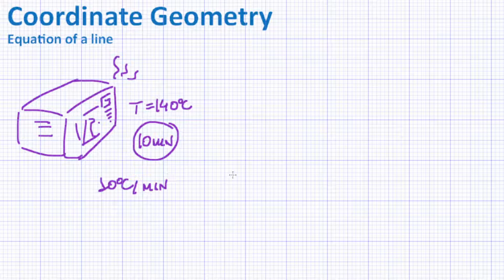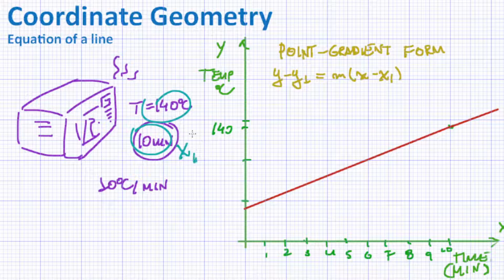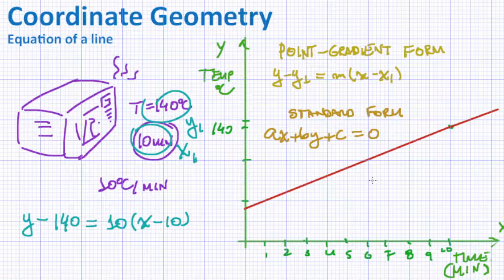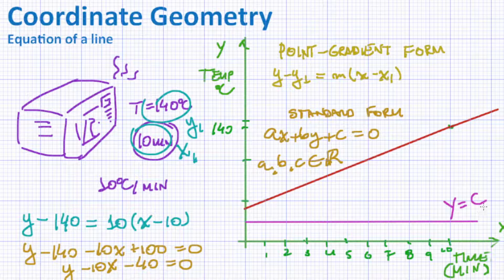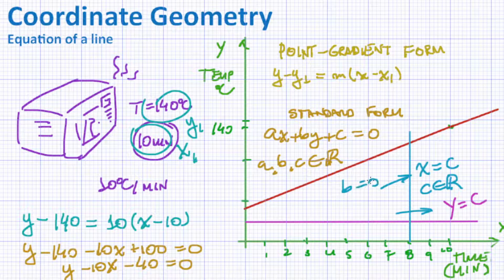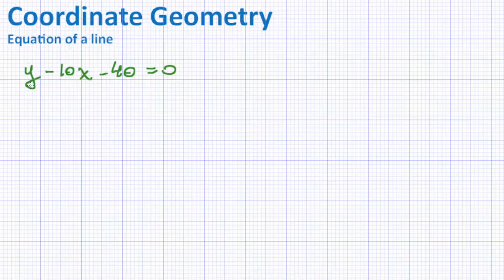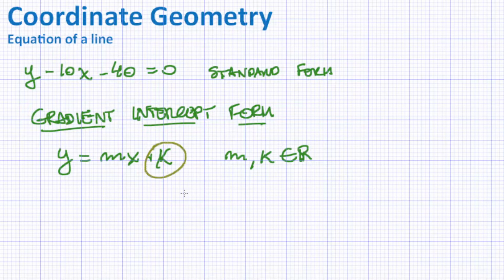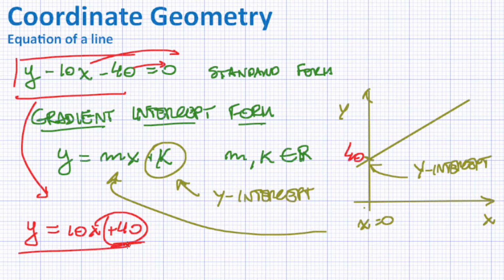Equation of a Line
IB AISL Maths
Coordinate Geometry